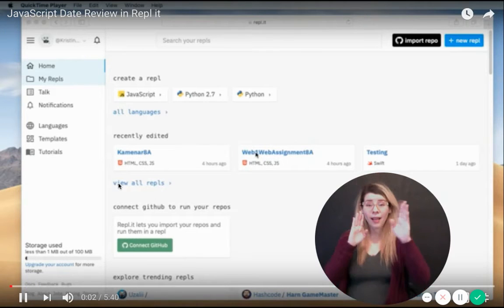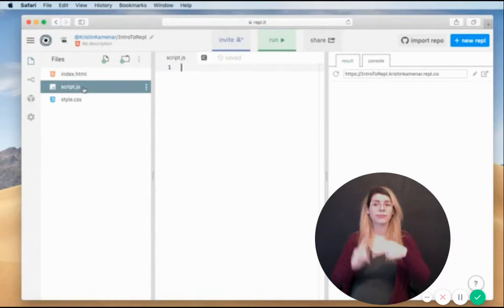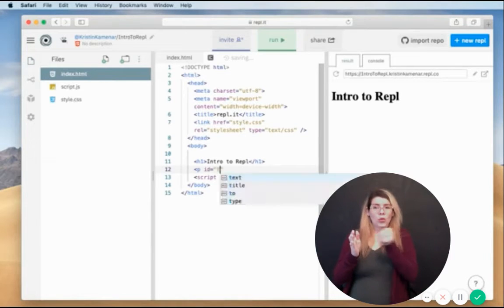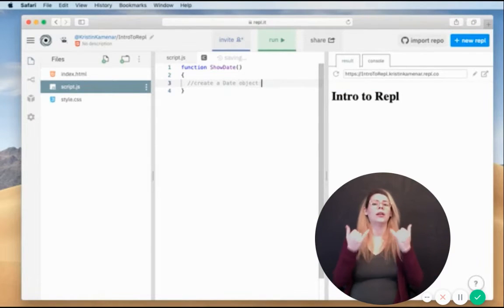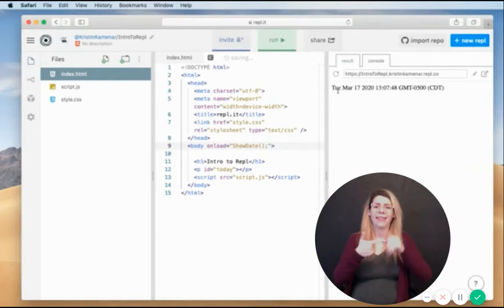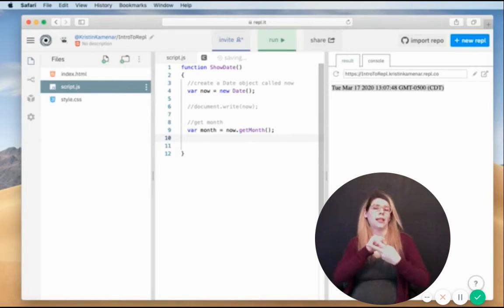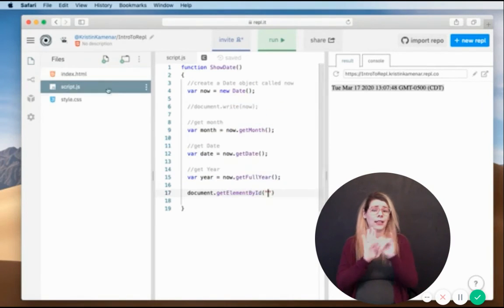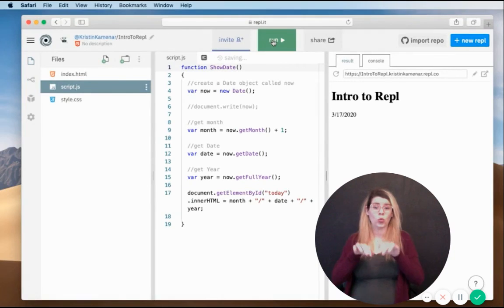Web 2 Java Script Review Repl it